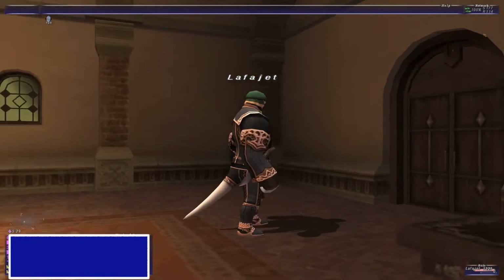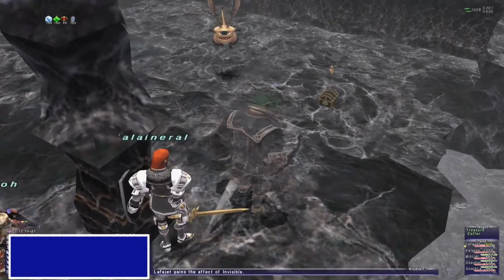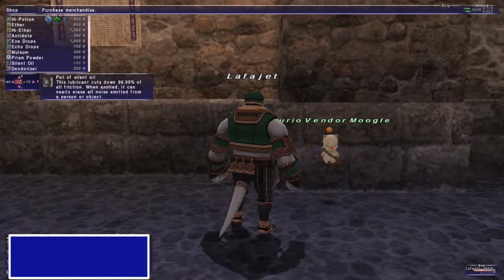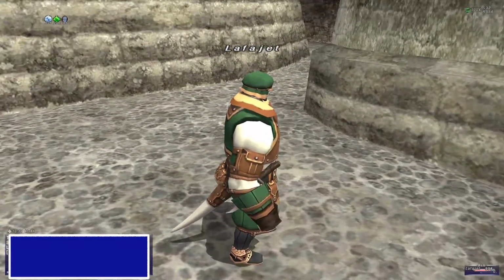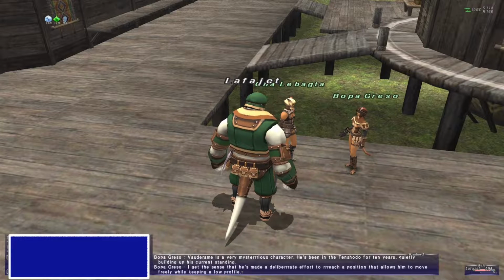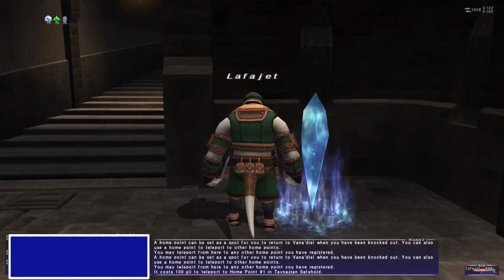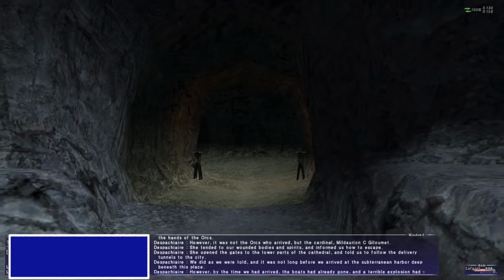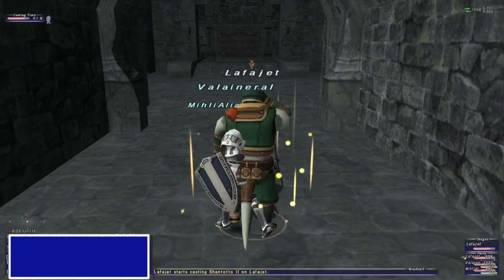Final Fantasy XI Session 17 [FF Main Series Playthrough]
Session 17 of my Final Fantasy XI playthrough.

I am playing through the entire main numbered Final Fantasy series in an attempt to finish them all before the eventual release of FFXVI (TBD). Feel free to join me as I discuss the design of the series and how it has evolved over time (and any other stray thoughts I may have).

If you wish to interact with me live, the playthrough is happening over at Twitch.